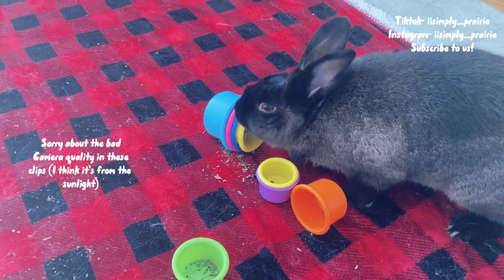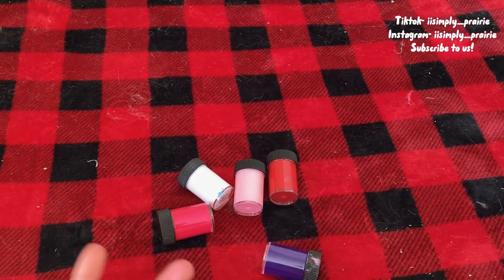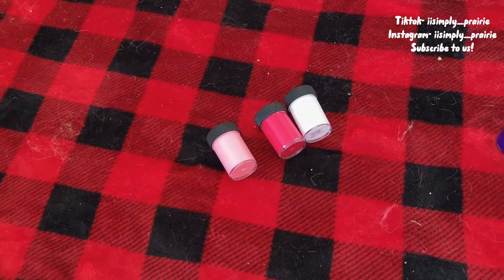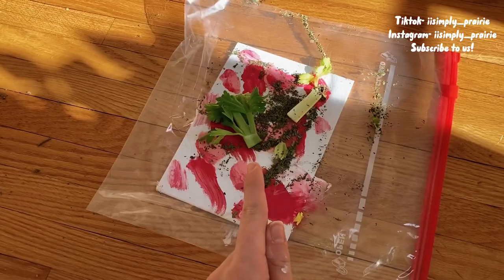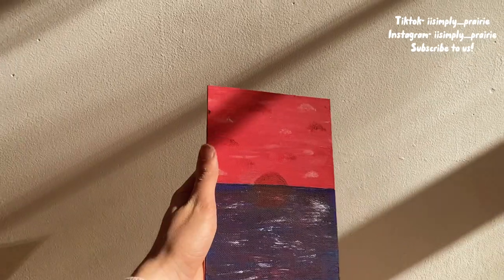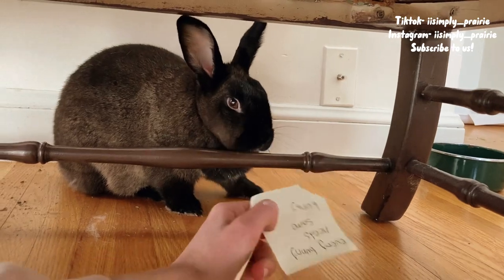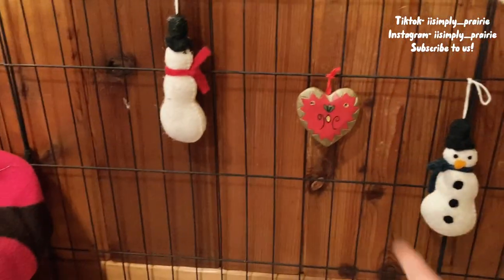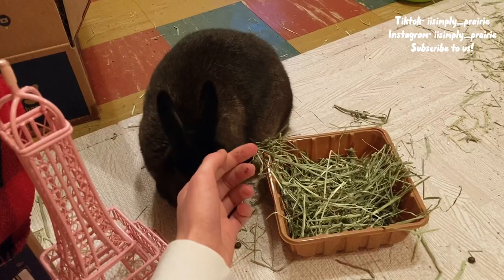Painting Valentines day paintings with my bunny! 💌💕 (Simply Prairie)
hello everyone! In this video I got some inspiration from the tiktok trend where your pet can paint though a ziploc bag and I thought to myself- “Why don’t me and Prairie make some together in honor of valentines day! I hope you guys enjoy the video- these turned out adorable! ❤️

NEXT VIDEO:
Valentines day week vlog! (coming anwhere from fri-sun)

Q&A 🌼
bunny name: Prairie
owner: Paulina or Polly
Prairie’s age and DOB: almost 3! 2/21/20
Prairie’s breed: american sable rabbit

Prairie is a freeroam rabbit and has been since she was 2 years old 🪴